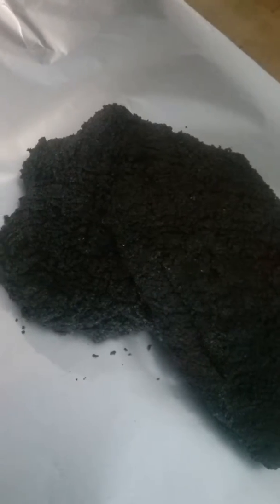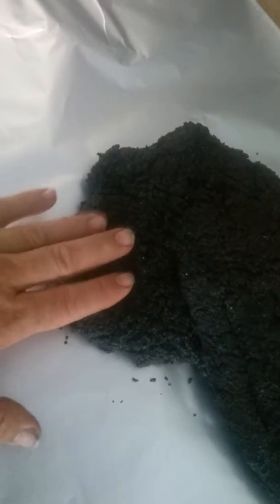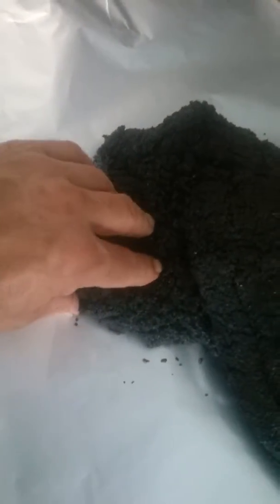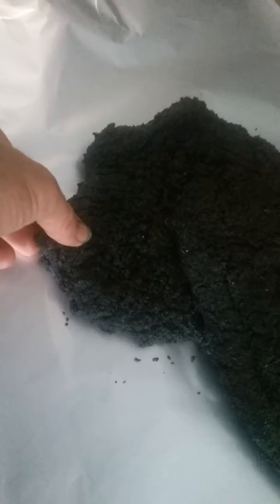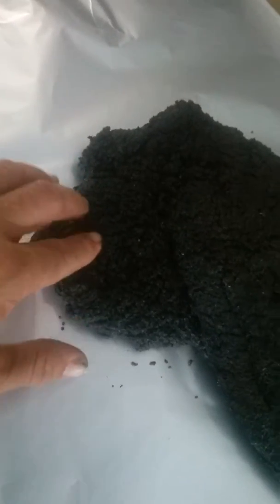Brisket part 8